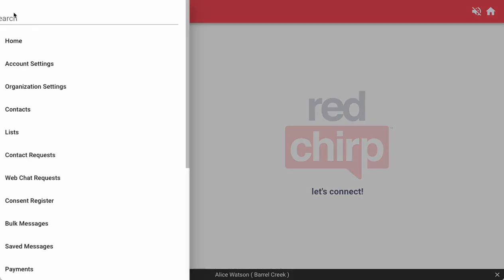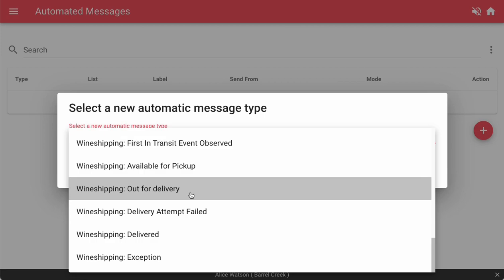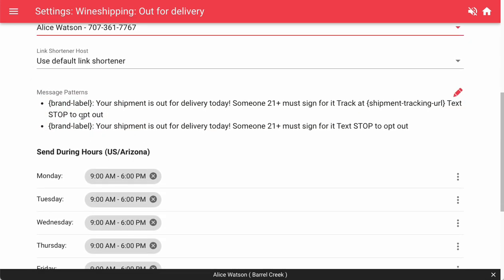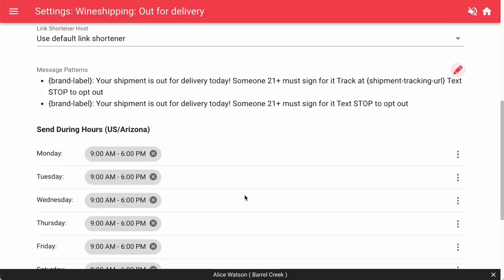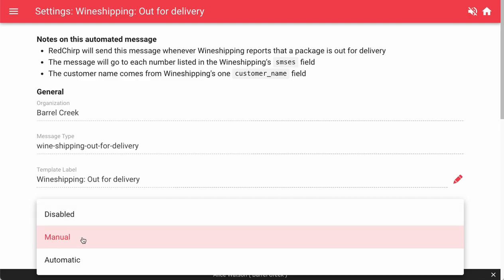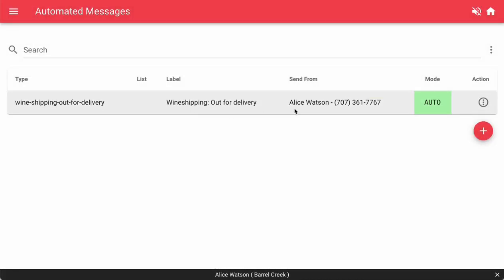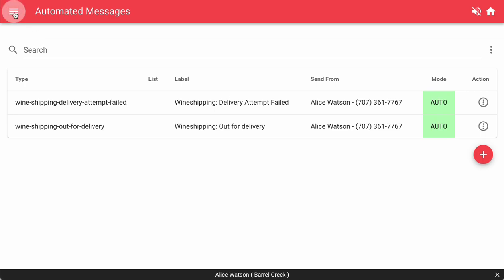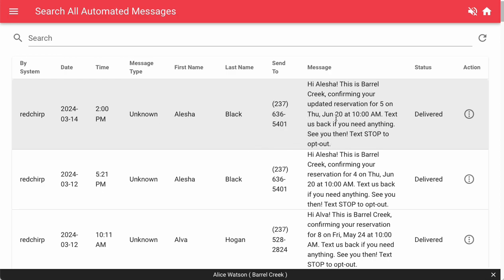Wineshipping + RedChirp Automated Messages Tutorial